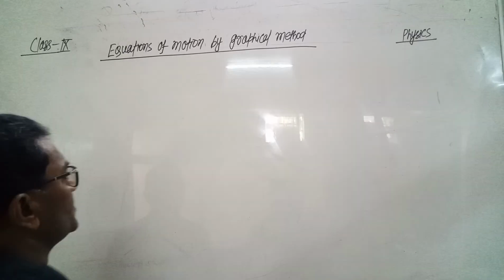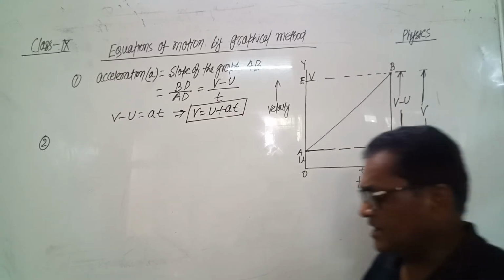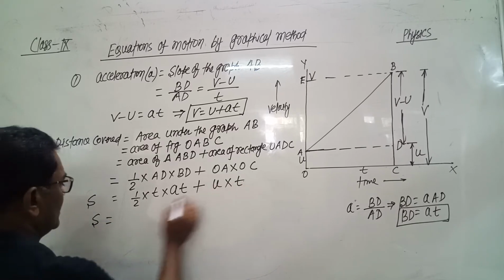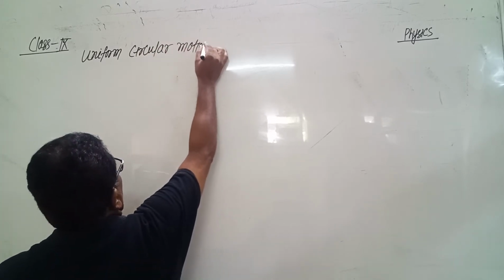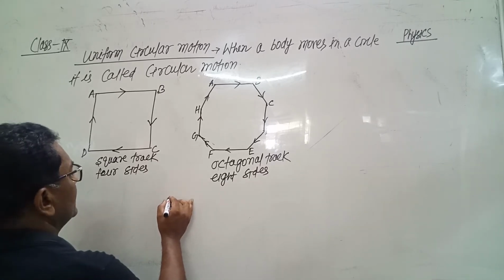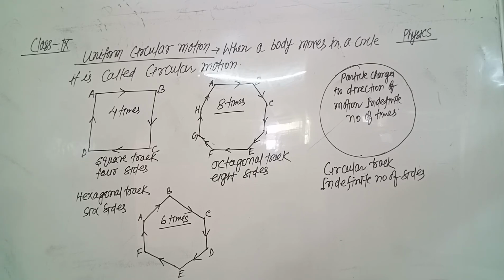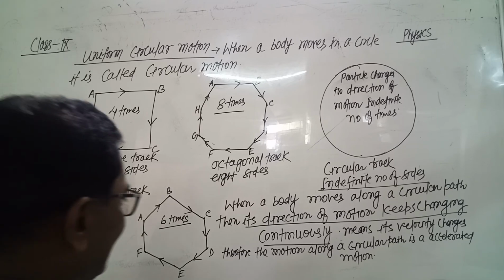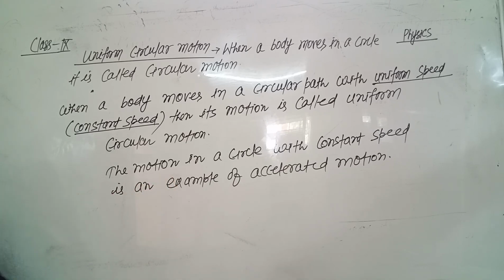Motion (Part 9) | Class 9th Physics